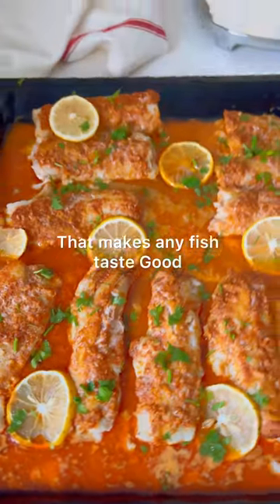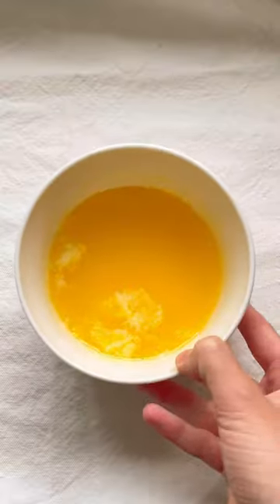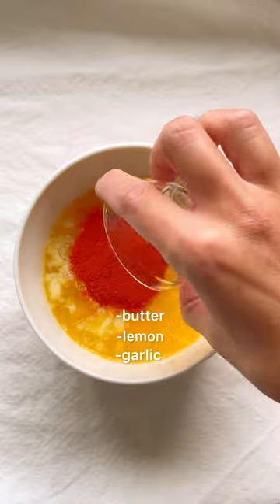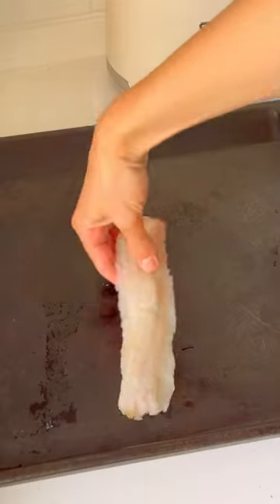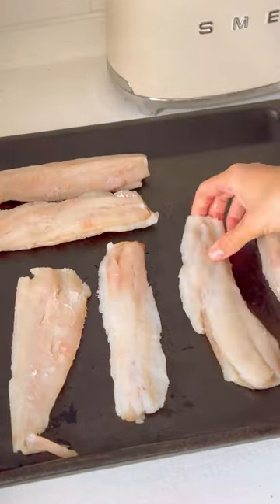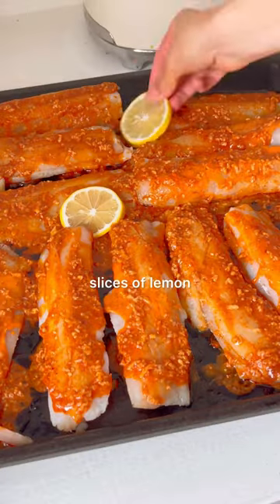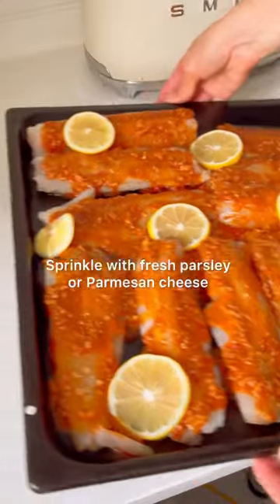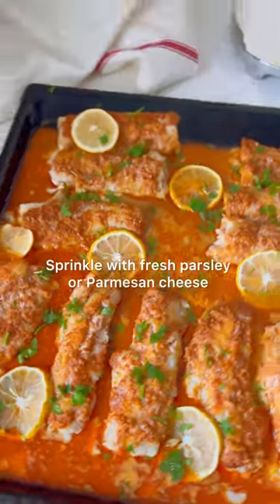Mediterranean Lemon Garlic Baked Fish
Lemon Garlic Baked Fish

-Fish (I’m using cod fish fillet, but you can choose any other fish)

The Sauce
-butter (a lot)
-lemon juice
-garlic
-paprika
-salt to taste
-black pepper
-slices of lemon
-fresh parsley

Mix all of the ingredients, pour on your fillets using a spoon. Put slices of lemon on the fish. Bake between 15-20 minutes at 180 C (350 F)
Sprinkle with fresh parsley or parmesan Cheese

 P.S. 1.Make sure that your fish is fully defrosted.
2. Taste the sauce before adding it on fish - to know if it’s too salty or not.